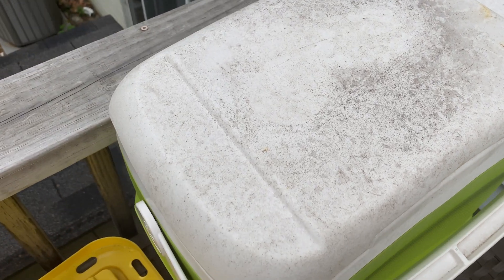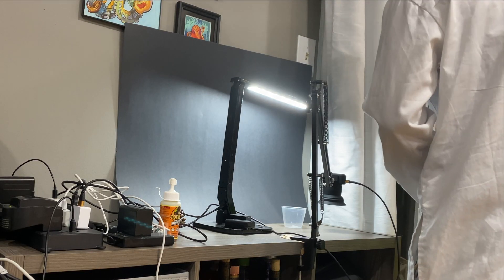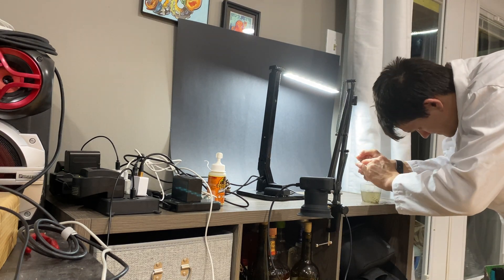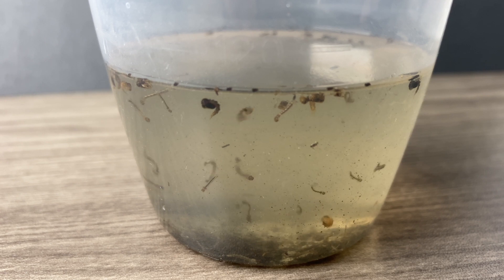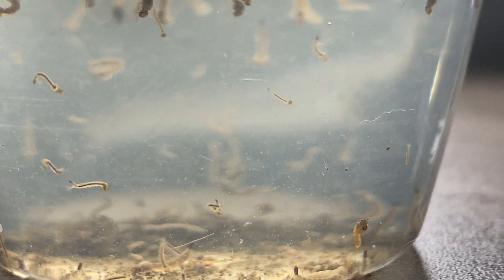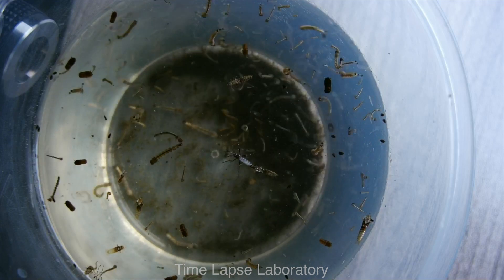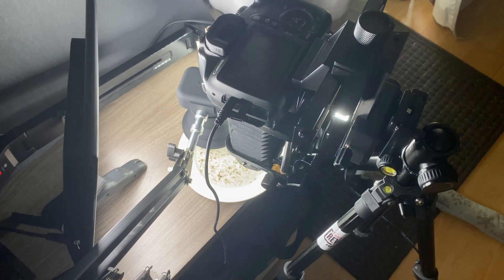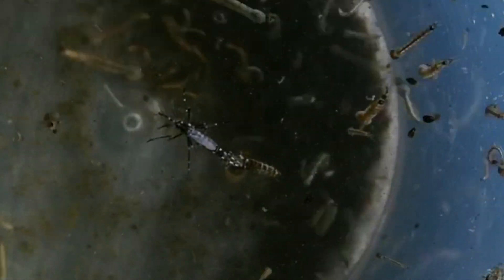Hatching The Worlds Deadliest Insect in my House | Time Lapse Laboratory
I hatched the worlds deadliest insect the mosquito and filmed the pupa hatching in time lapse.

Some additional information that is present in the commentary and narration of this video.

The large black stage of the mosquito development is called the pupa stage this is what you can see hatching in the video. The pupa is curled in on itself during development, and straightens out before the emergence, when the adult is ready the exoskeleton splits at the top of the head and the fully formed adult mosquito emerges.

The development cycle of these mosquitos begins when an adult female mosquito that has fed on blood finds a small pool of water, (as little as 30 ml or about 1 ounce) and lays her eggs.  Once the eggs hatch the larve enter the first instar the smallest larve stage you can clearly see the 4 instar stages throughout the video. The instar are free swimming and will feed on organic material in the water.  Instar grow in the water through 3 additional instars molting each time to grow larger before turning into a pupa. During the pupa and final stage of mosquito development the pupa no longer feeds and will swim throughout the water column until it eventually stays at the surface to emerge.

Mosquitos are responsible for transmitting and spreading diseases to humans that include  West Nile virus, Chikungunya virus, Dengue, and Malaria. With the tiger mosquito Aedes albopictus that is being hatched in this video also being identified as a carrier and transmitter of Zika virus.

The CDC ranks the mosquito as the worlds most deadly animal, with over 400,000 deaths each year due to mosquito transmitted malaria alone and 720,000 - 1 million deaths worldwide as a result of mosquito born illness these are the most deadly animal in the world by a significant margin.

The Tiger Mosquitos in this video were introduced to North America at the port of Houston in 1985 through a shipment of used tires. I did a somewhat substantial amount of digging through peer reviewed journals in order to nail down and confirm this story and date, and ended up sourcing papers from as late as 1936 through 1999 to confirm this.  Aways check your data before putting something on the internet.  Although the tiger mosquito was identified earlier in the United States the 1985 introduction of this invasive species was where the first breeding population was identified.